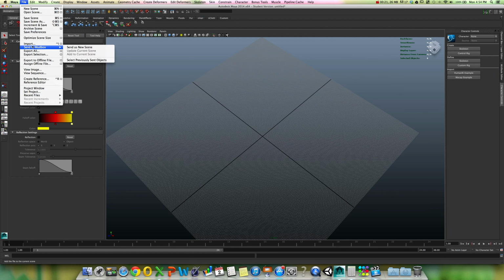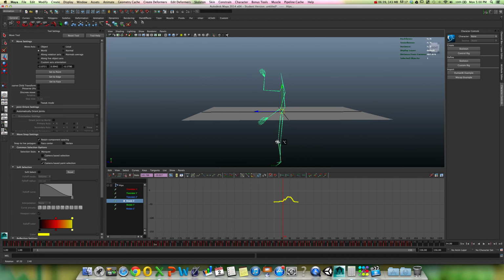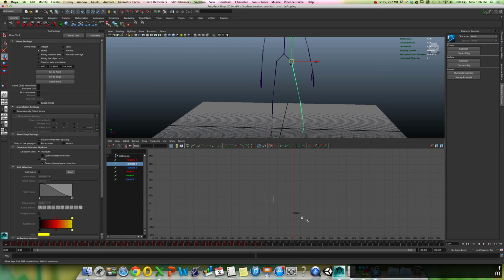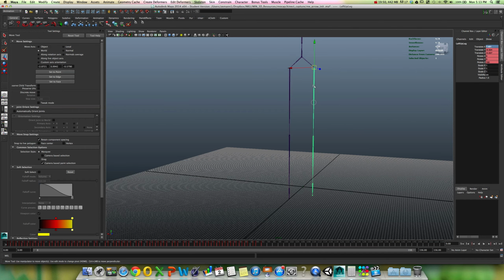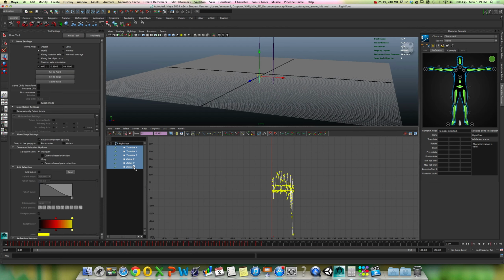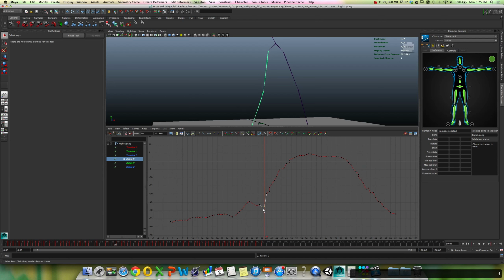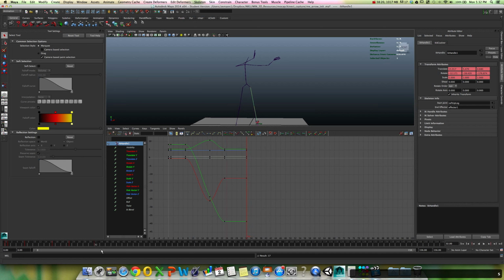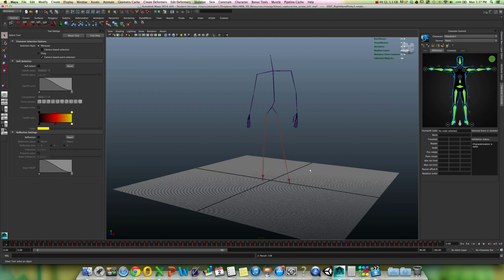Working with mocap 2 offset and stabilize